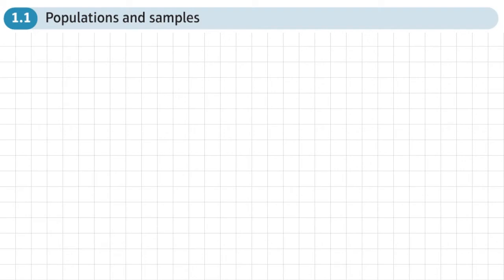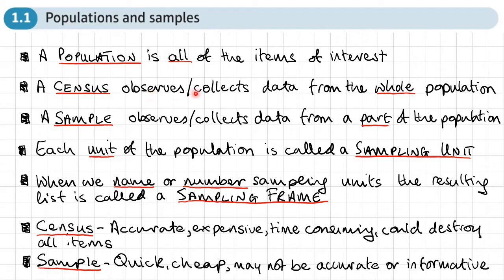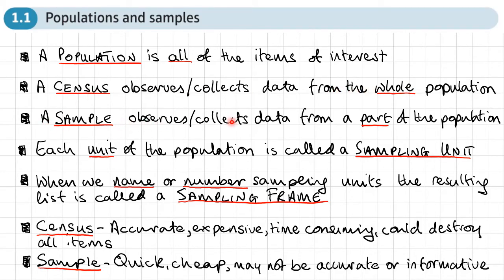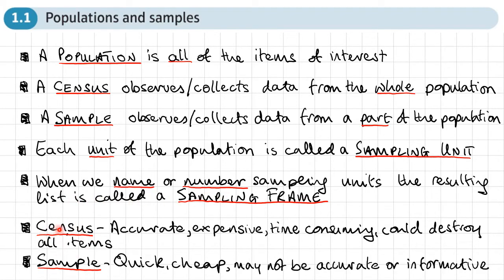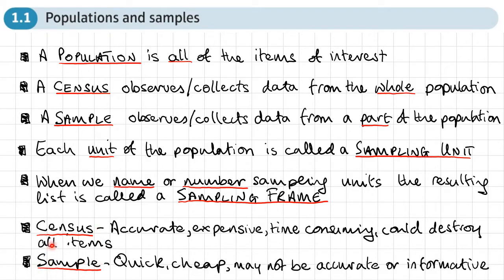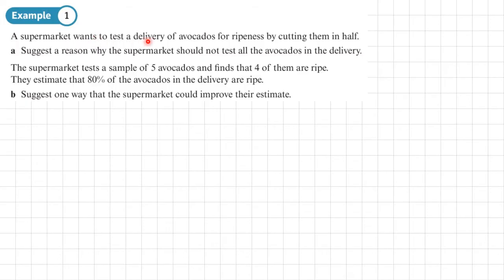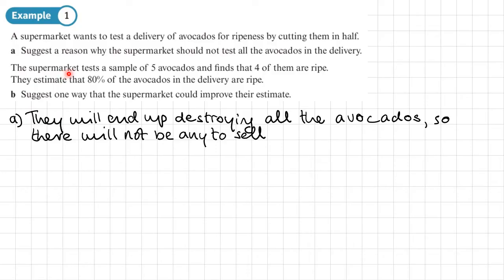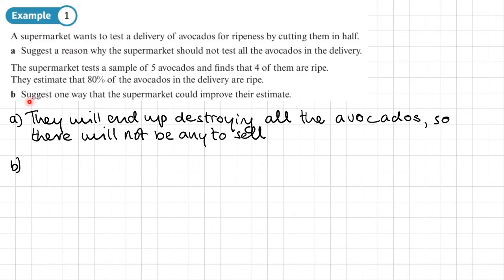1.1 Populations and samples (STATISTICS AND MECHANICS 1 - Chapter 1: Data collection)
Understand the definitions associated with populations and samples

0:00 Intro
2:32 Example 1
3:36 End/Recap